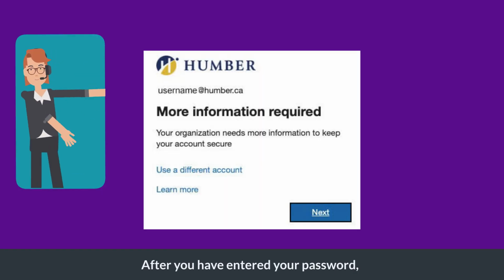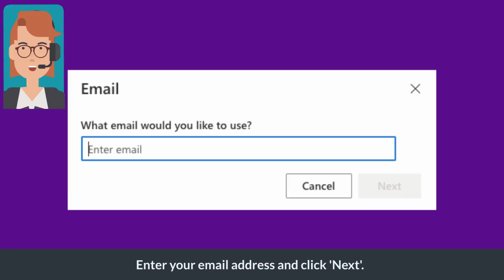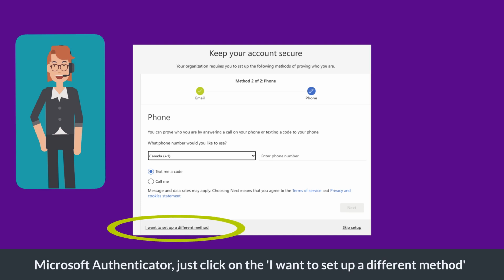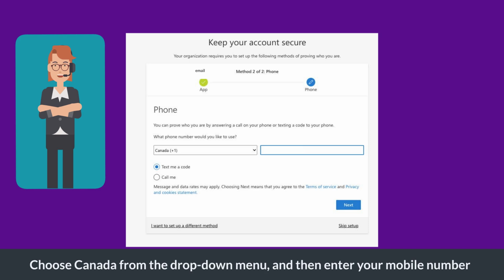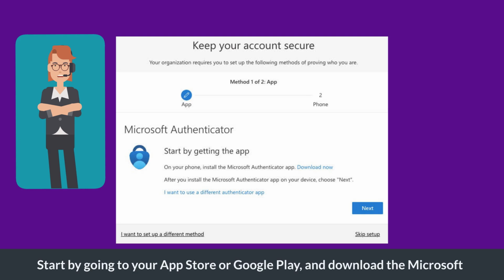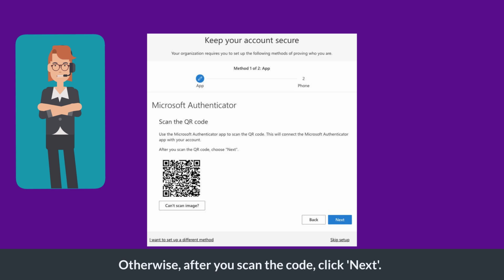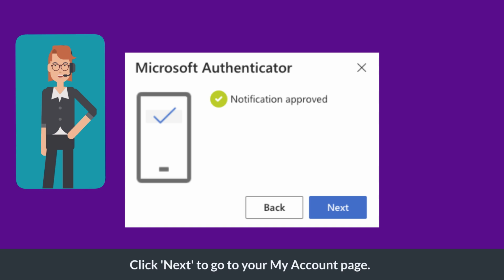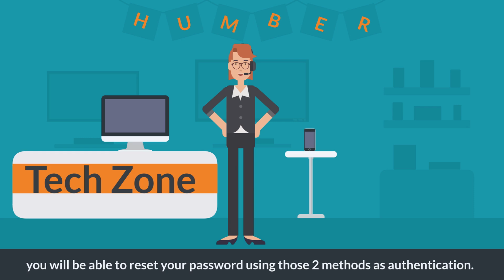Self Service Password Reset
Welcome to our tutorial on enhancing your account security with Self Service Password Reset! 🌟 This video guides you through the process of setting up and using Self Service Password Reset to keep your account safe and secure. 🔐💻

Key Topics Covered:

00:01 Introduction: Passwords made easier and safer for everyone with My Account at Humber.
00:07 Signing Up: Easy steps to sign up and the huge benefits, including avoiding waiting in line or on the phone for a password reset.
00:35 Registering Your Account: How to sign in with your username and password, and the importance of registering your account.
01:00 Setting Up Methods: Three methods to set up your account - email, phone, or Microsoft Authenticator app.
01:13 Email Setup: Step-by-step guide to setting up your email for password reset.
02:05 Phone Setup: Instructions for registering your phone and receiving a verification code.
02:35 Microsoft Authenticator Setup: How to download and set up the Microsoft Authenticator app.
03:27 Testing Setup: Testing your setup with the Microsoft Authenticator app.
03:31 My Account Page: Overview of your My Account page and how to manage your security info.
04:00 Resetting Your Password: How to reset your password using the registered methods.
04:33 Multi-Factor Authentication: Importance of multi-factor authentication at Humber and how to set it up.
Protect your account and enjoy peace of mind with Self Service Password Reset! 🌟